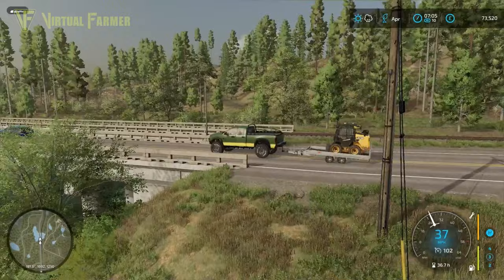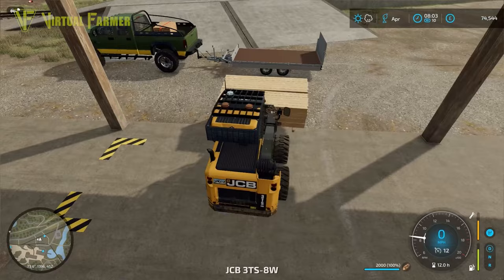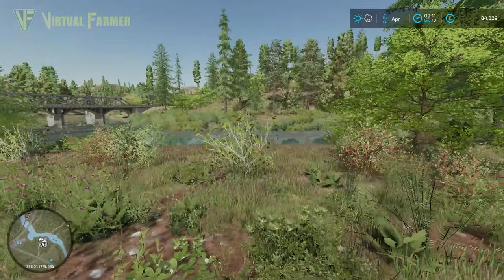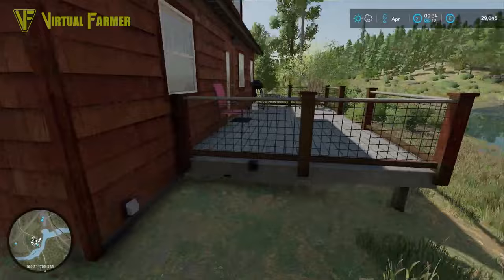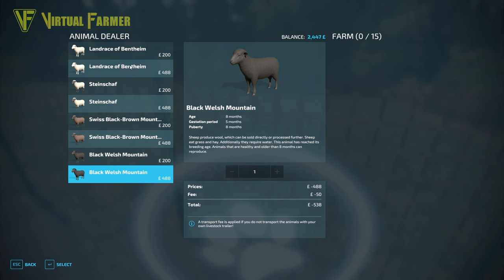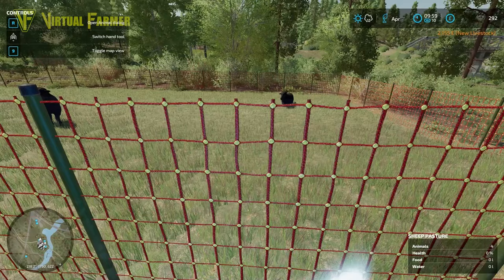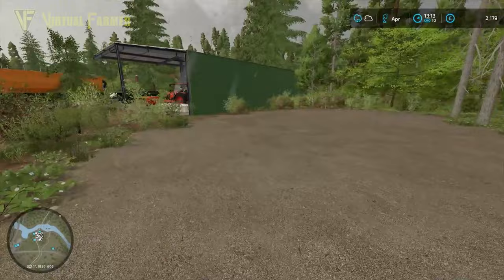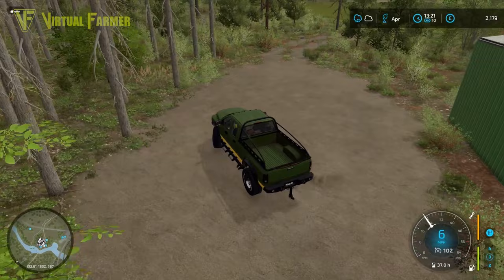Silverrun Forest Supercut (Episodes 33-42) | Farming Simulator 22 Forestry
Silverrun Forest Supercut (Episodes 22-32)
Farming Simulator 22 Forestry

Thanks to Giants Software for creating the excellent Silverrun Forest map! You can download it for PC/Mac, Xbox and Playstation as part of the Farming SImaultor 22 Platinum Expansion

Thanks to the following Patreons for their support:
** Executive Producer **
Galcomp Gamer

** Co-producer **
ArkAngil
Gareth

** Associate Producer **
Dan Madgin
FarmCatGR
Jason Hodge
MarcB747
Simon Hardy
Sodus
Tazoslo
Thefisherj
The_J_Man
Zach B

** Patron **
Deacon Ix
Freddy
Joseph
MAC Sandsquid

System Specs:
SSD Drives:
- 2x Samsung 970 EVO Plus 1TB
- Samsung SSD 870 EVO 2TB
Hard Drives: